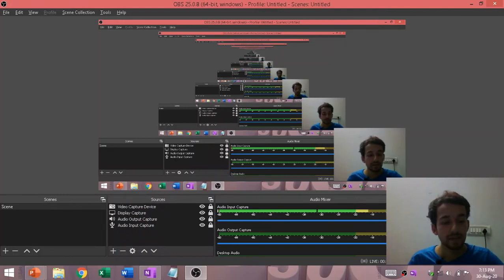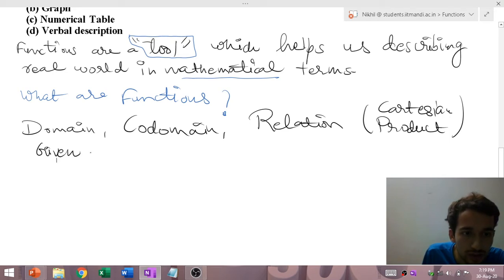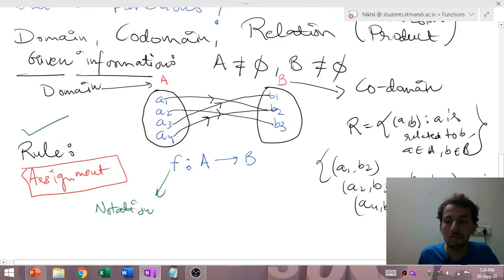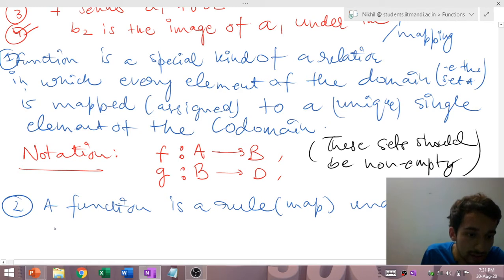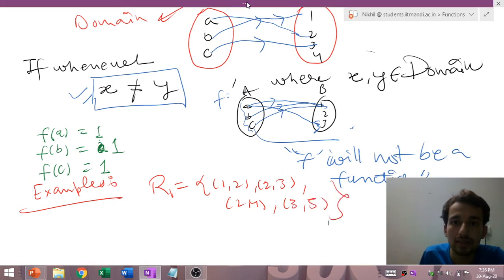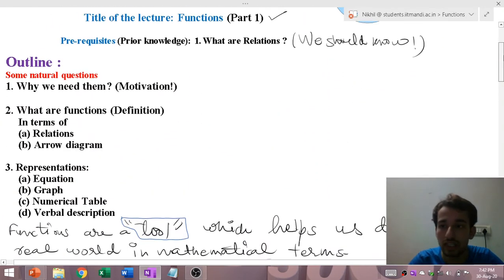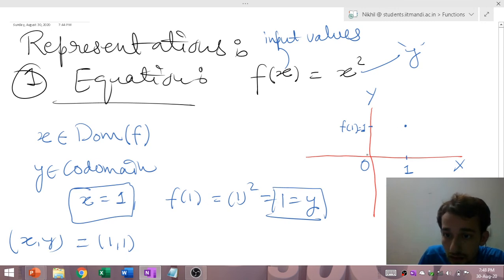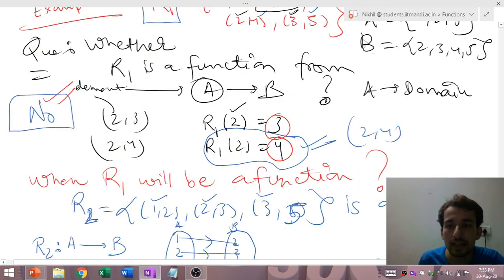Functions (An introduction) Part 1 | Vigyan Bharat | Nikhil Raghav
This lecture covers a detailed description about functions(one of the most important mathematical concepts).
Outline of the lecture:
1. Motivation (Why we need functions?)
2. What are functions ? (Using definition )

All the viewers are advised to watch the video till the end, to get a good conceptual  clarity about functions.
In the next lecture Part 2, we will be continuing representations of a functions and will built some good stock of examples.

From Skeptic to a Scholar
Regards,
Team VigyanBharat